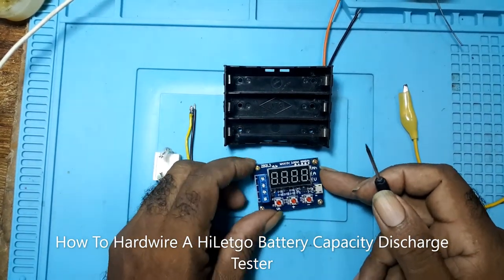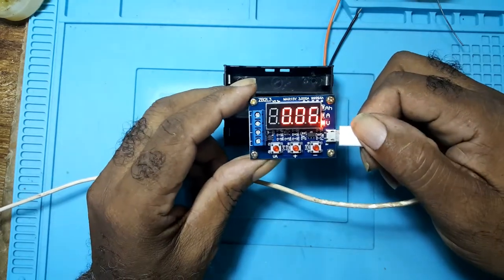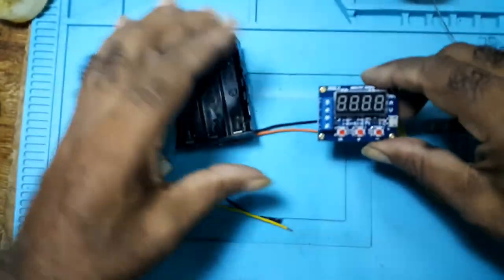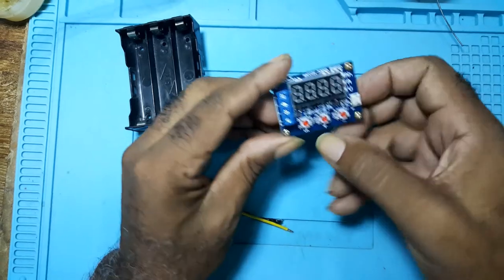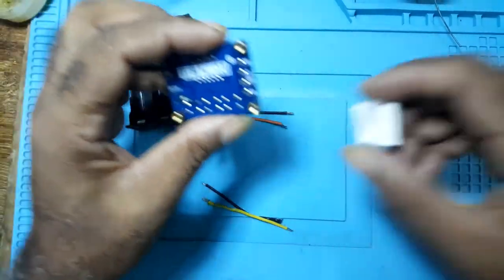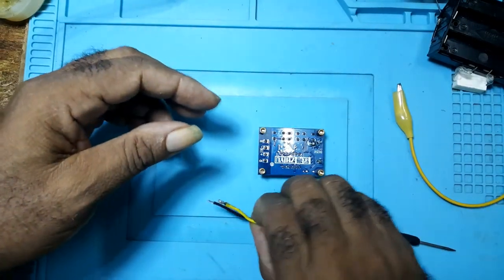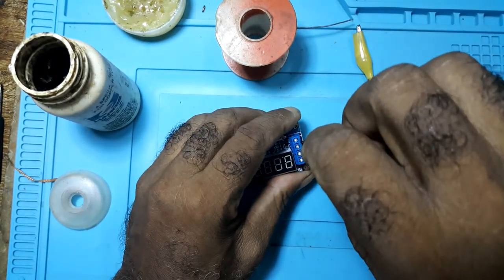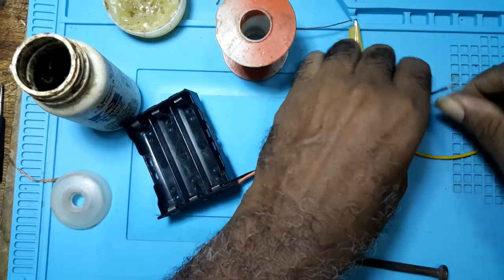How To Hardwire A HiLetgo Battery Capacity Discharge Tester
In this video I’ll show you how to hard wire a HiLetgo battery capacity meter discharge tester analyzer

This is the links below to things I used in this video:

Link to the HiLetgo Battery Capacity Meter
Link to the Battery Holder Case
Link to the Battery Storage Case Plastic